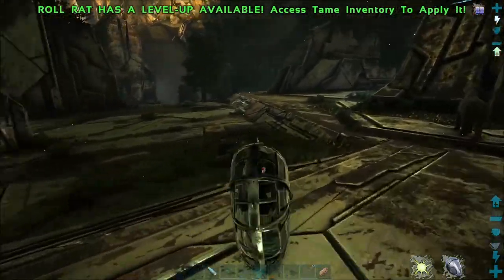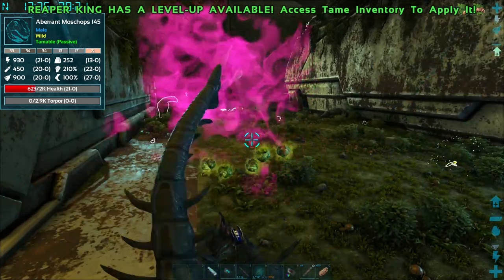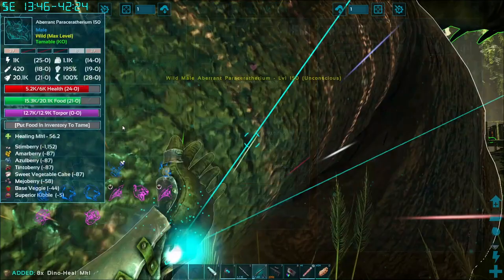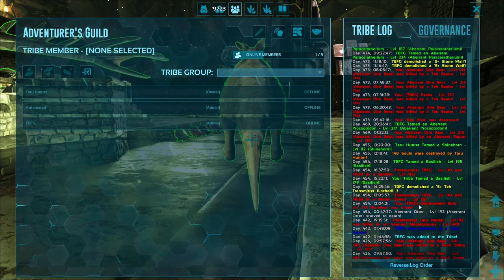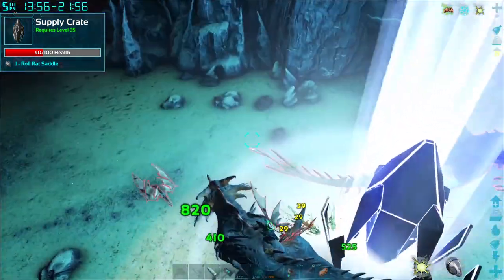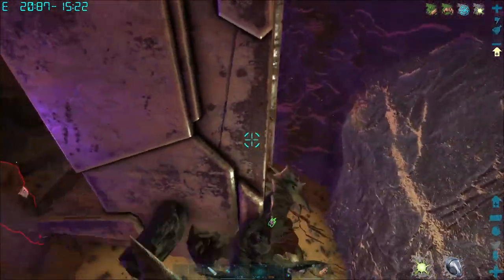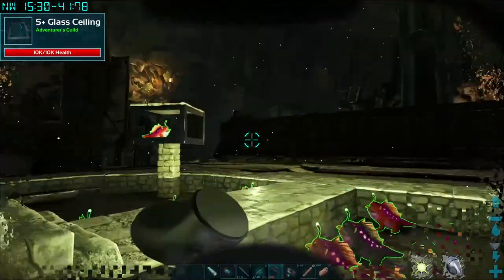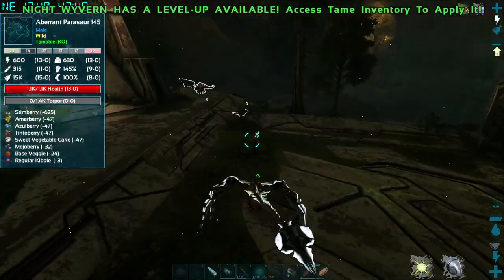We took our Reaper to the surface! Ark Survival Evolved Modded Story Cluster - Aberration Map E64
Time for our biggest playthrough ever!  Taking on Ark's entire story as we wait for Genesis 2!  Starting with the Island!

--PRODUCER PATRONS--
Simplejack | 9ers Nation | TheOdog1970 | MsJanet | Emy Rothenberger | 9ers Nation | Skellipimp | Westmant | Automated | Dapitbull I Gatva